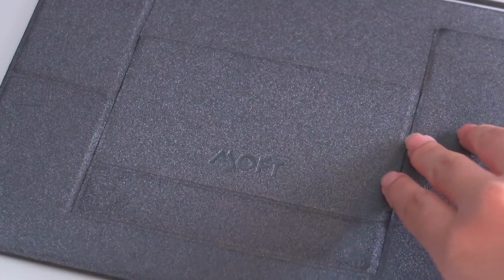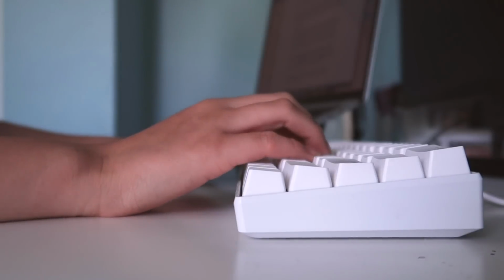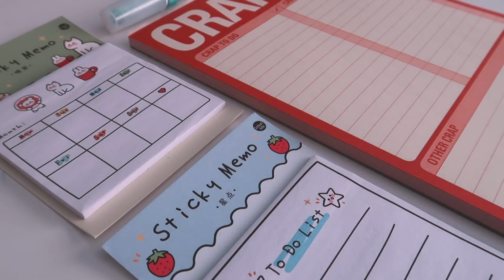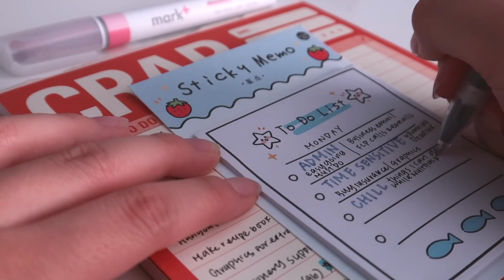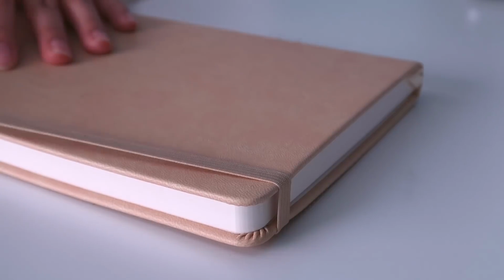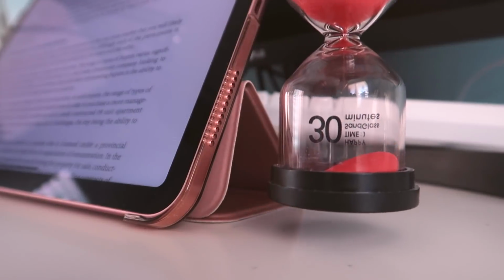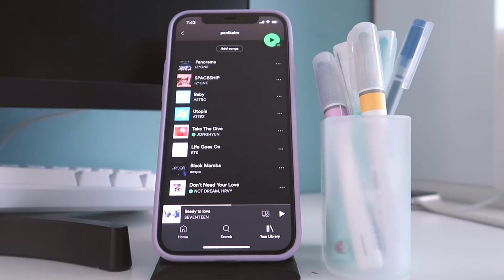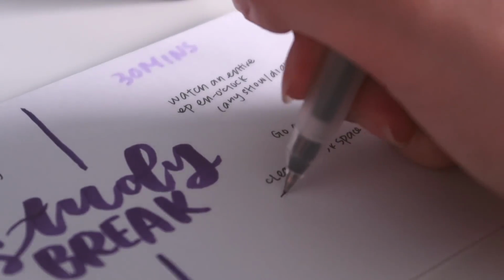7 ways to INSTANTLY boost productivity for back to school 2021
7 ways to INSTANTLY boost productivity for back to school 2021

all $ from this video & partnership will be donated to children and families in Yemen, please watch without adblock

*relevant links will be available shortly*

» rk royal keyboard
» logitech keyboard
» logitech mouse
» lg monitor
(links are not affliated)

°˖✧  frequently asked q.  ✧･ﾟ
» name, pronouns, age? daisy, she/her, 18
» what are you studying? health sciences @mac

°˖✧  equipment  ✧･ﾟ
» camera: canon g7x mark ii
» apps: final cut pro, procreate

°˖✧  music  ✧･ﾟ
» lukrembo